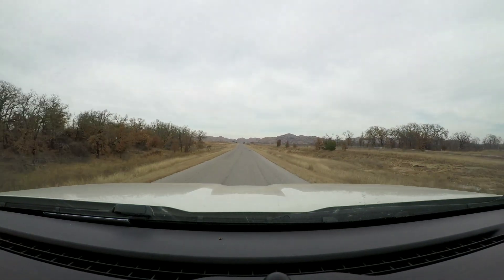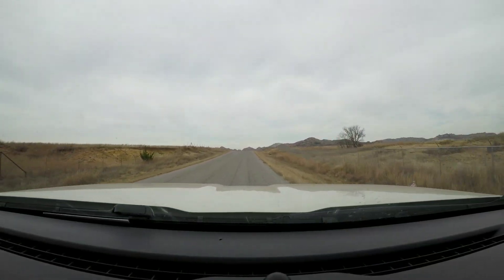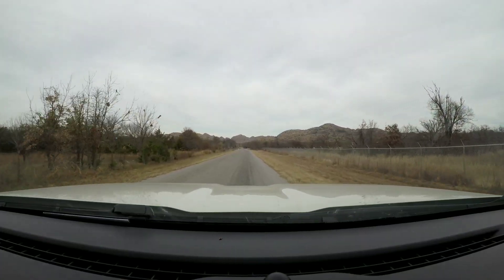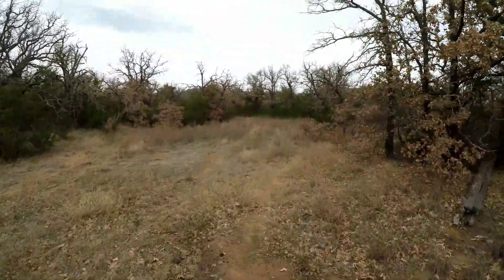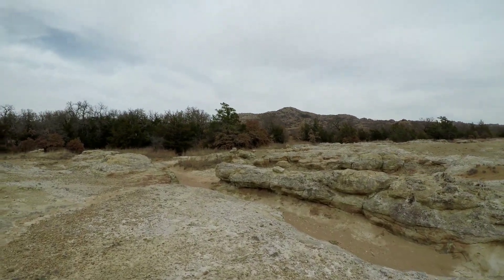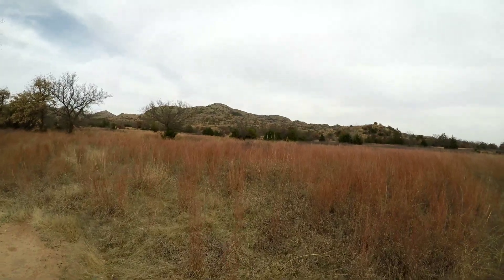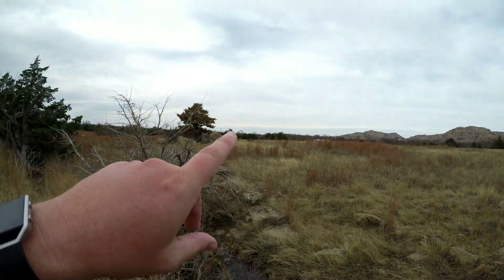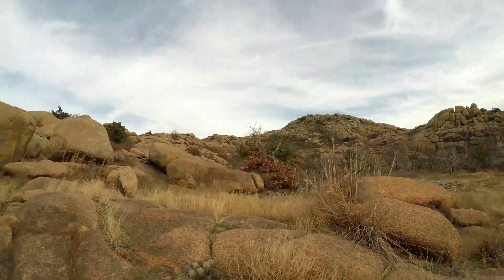Wichita Mountains - Twin Rocks Mountain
Video footage from my 8-mile loop in the core of the Charon's Garden Wilderness area.  I started near the Badlands and traveled north along Styx Canyon, around Granite Mountain, and ascended Twin Rocks via the west slope.  I descended along the east side, after reaching the summit of the 2,178-foot peak, and linked up with the Treasure Lake trail.  I saw buffalo, longhorn, elk, deer, and a porcupine.  Outstanding hike.